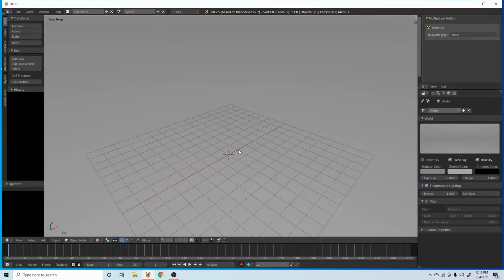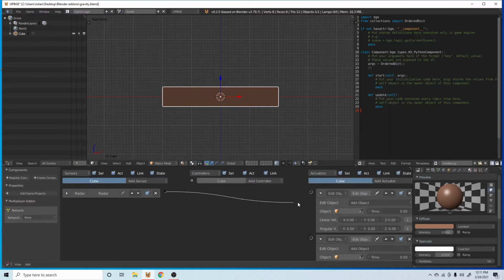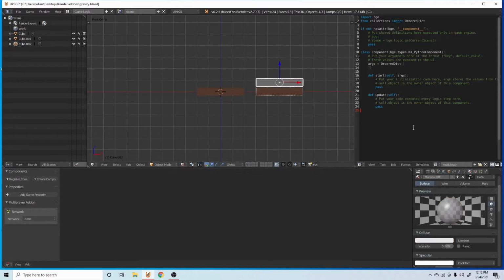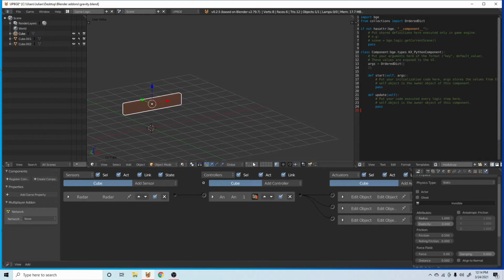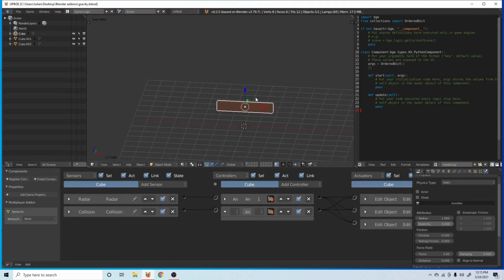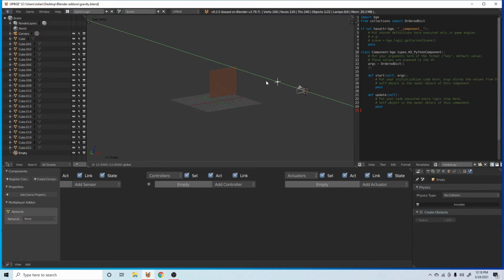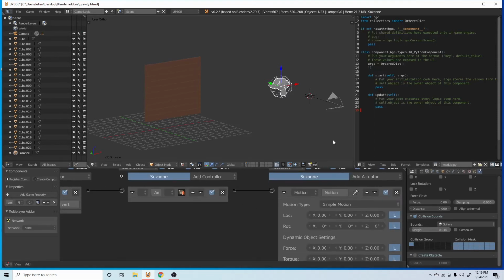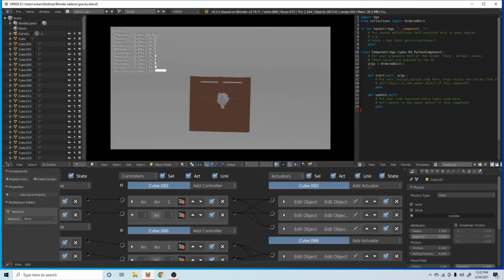Easy Building Destruction Tutorial | Upbge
Today I show how I make my building destruction for my games in upbge.